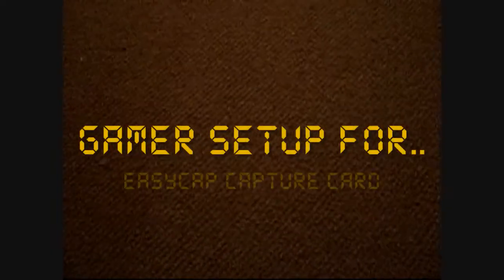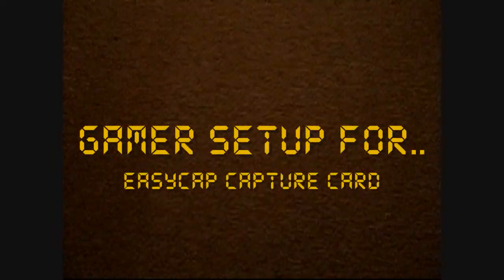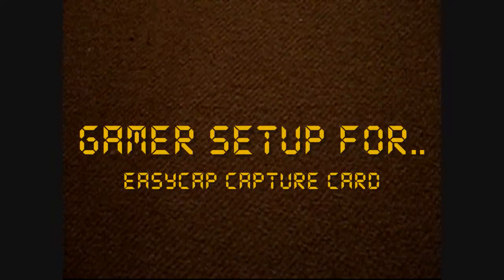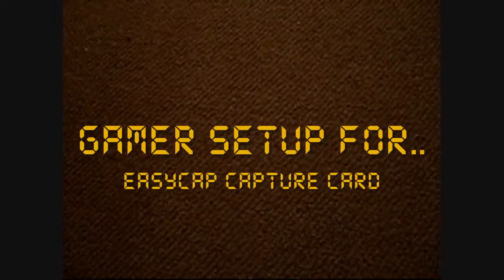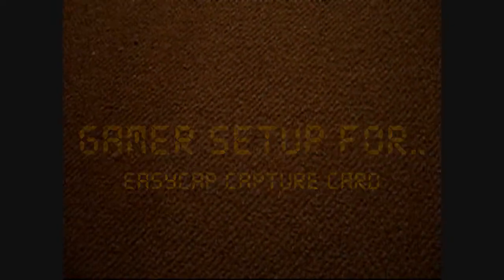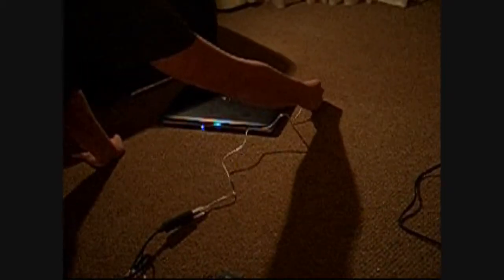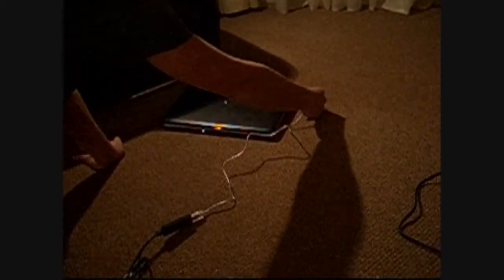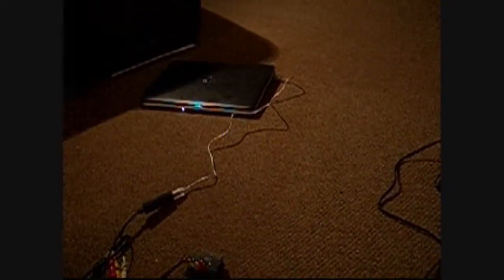Gamer Setup Part 1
Part 1 of my EasyCAP setup. Hope this 2 part guide helps you get the most out of you EasyCap capture card. All links in the video can be found below. Enjoy :D

Scart Adaptable Switch Box

3-Phono by 3-Phone Cables